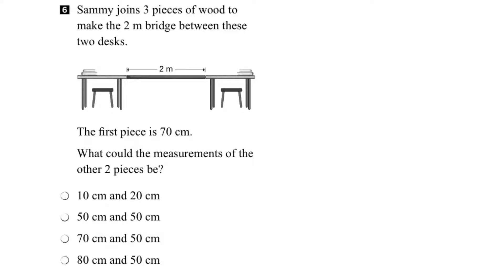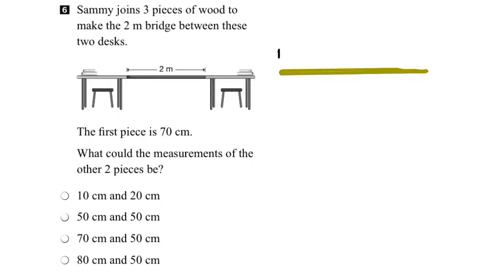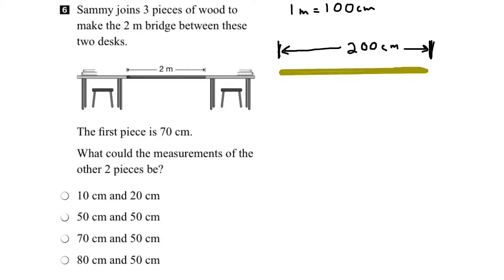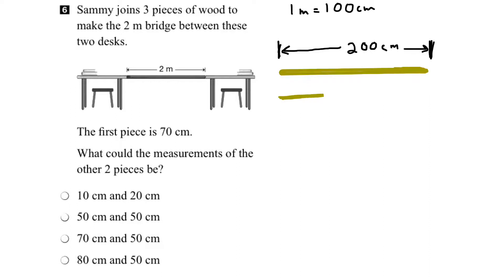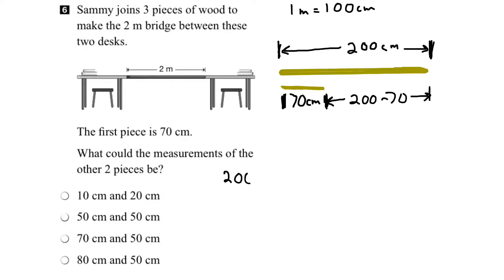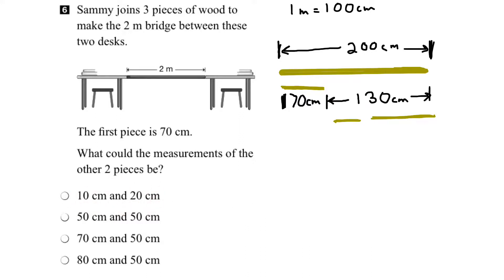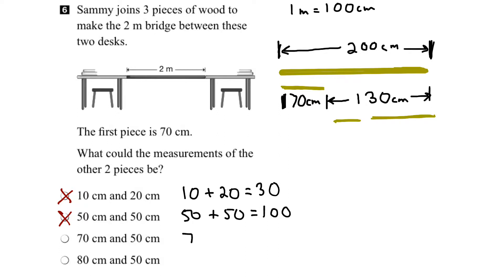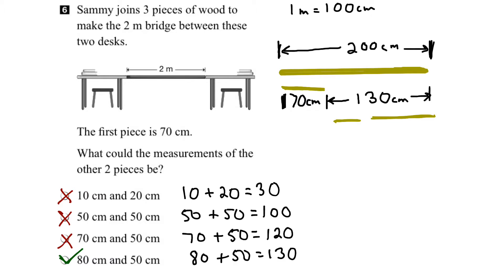EQAO Grade 3 Math 2016 Question 6 Solution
This video shows the solution to Question 6 of the 2016 EQAO Grade 3 Assessment of Mathematics. Question 6 assesses the following expectation: comparing and ordering objects on the basis of linear measurements in centimetres and/or metres.